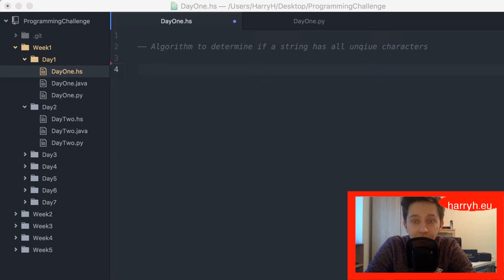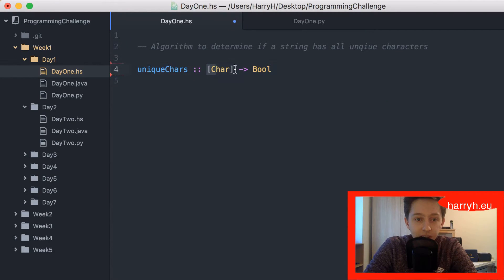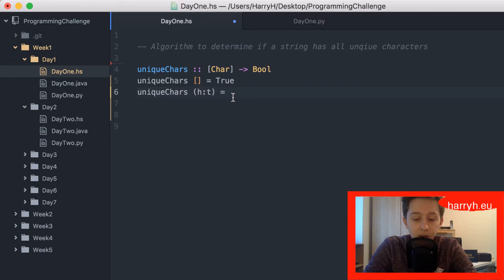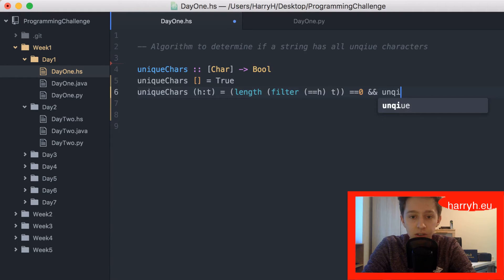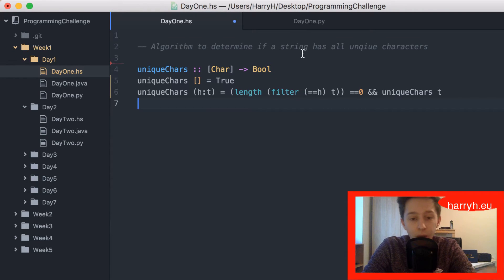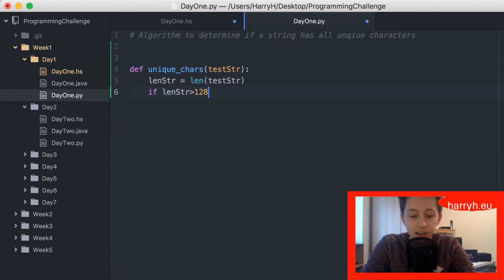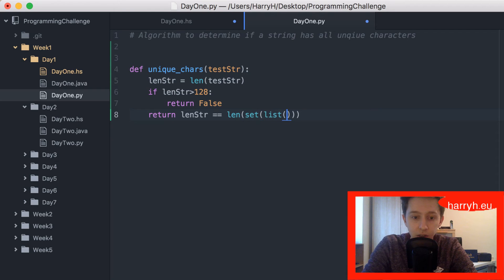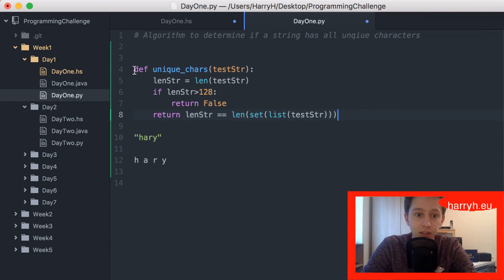Simple Programming Challenge Day 1 - Haskell & Python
This problem was taken from Cracking the Coding Interview 6th Edition.